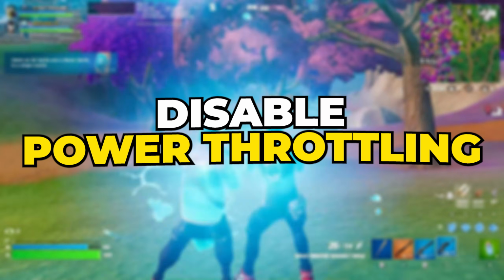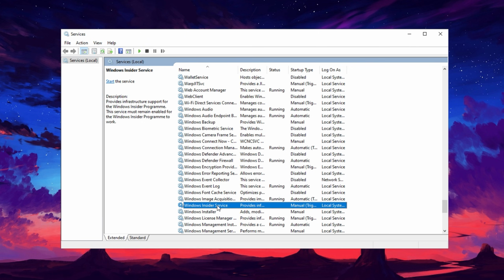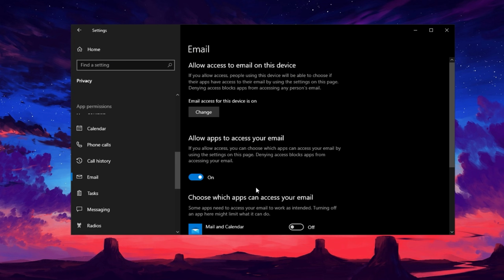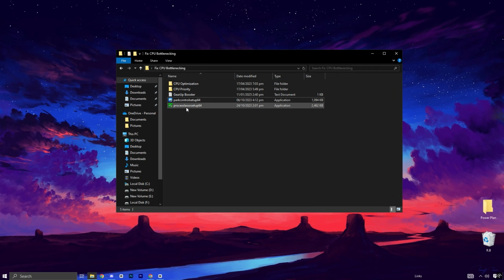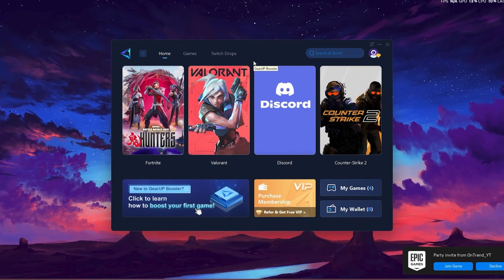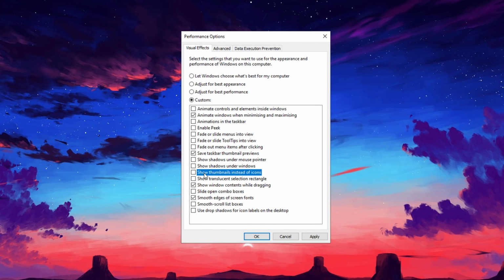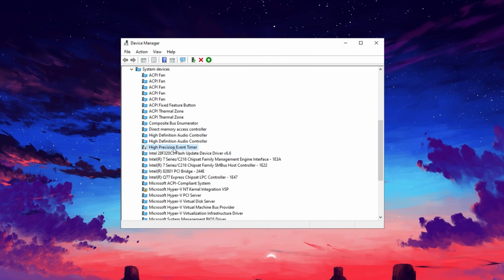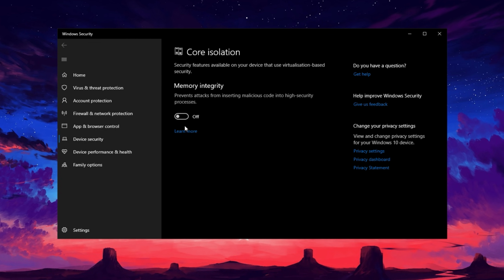How to Fix CPU Bottleneck While GAMING in 2025! (Boost Processor or CPU SPEED)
Top Tips on how to increase cpu speed and increase the PC performance.How to Speed up Windows 10 or how to increase processor speed in laptop computer. Make PC faster, If ps slow or pc lagging then  Increase cpu performance or how to increase cpu speed windows 10 by intel thermal velocity boost. How to speed up Windows 11. Better than cpu booster . Do the cpu turbo boost if have turbo boost processor in cpu turbo mode if you have ryzen turbo boost or intel cpu boost.